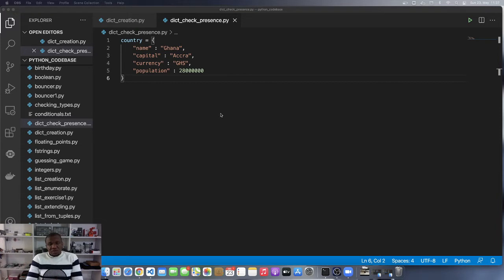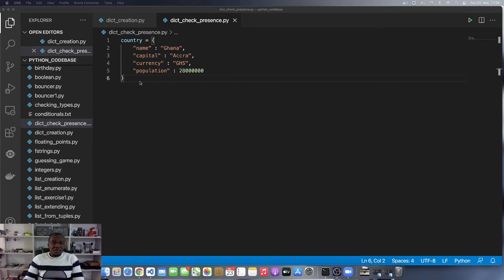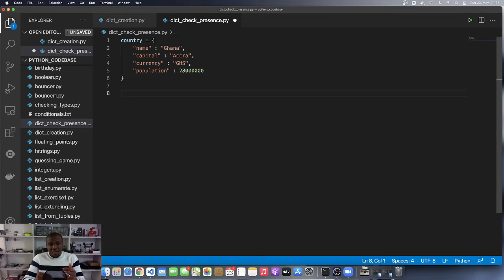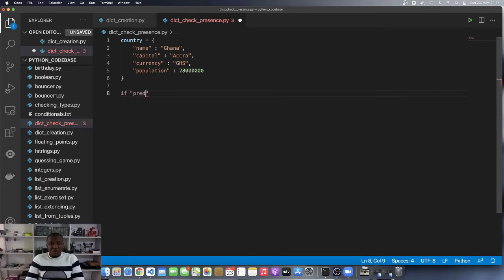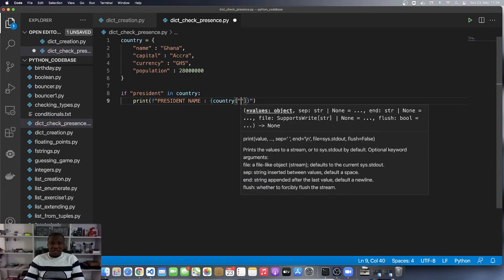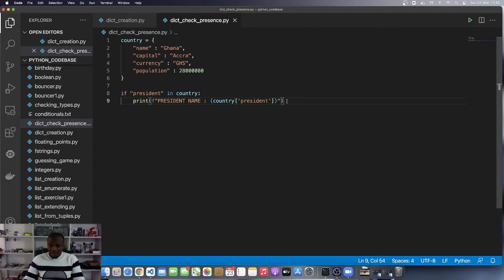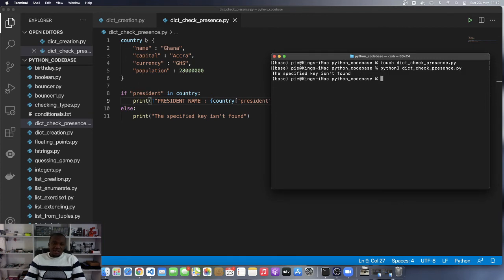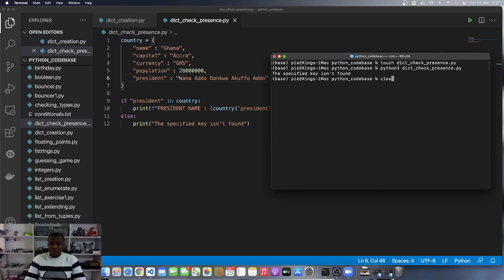Python Programming 98 : Checking For The Presence of Keys